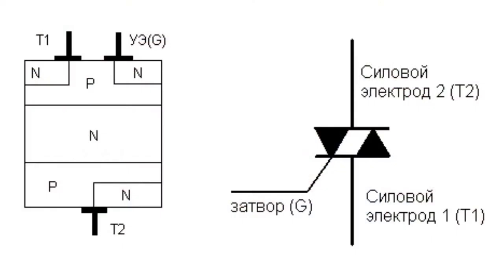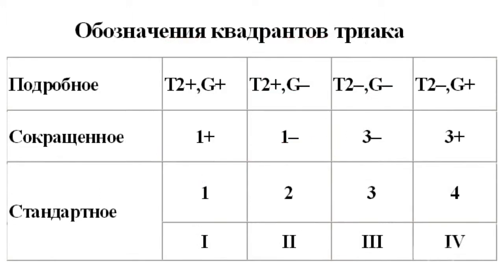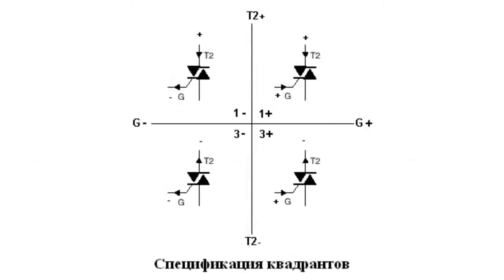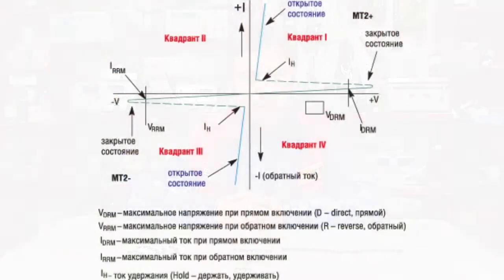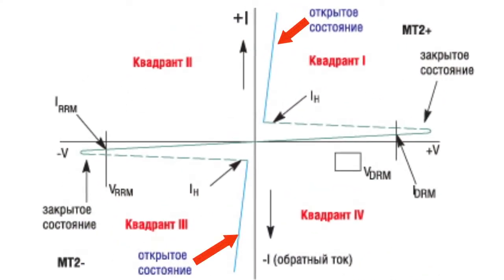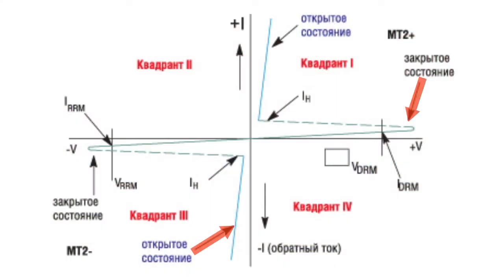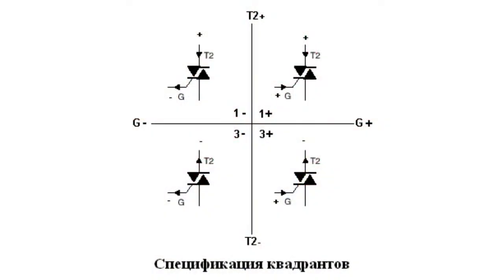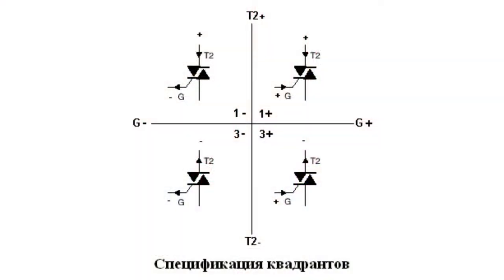Three-Quadrant Triacs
Three-Quadrant TriacsA symistor (or a triac) is a semiconductor devise used for commutating load in AC circuits. It is a bidirectional thyristor with three electrodes: a control electrode plus two main electrodes that conduct operating current.A symistor can conduct current either from an anode to a cathode, or vice versa. Unlike thyristors, a triac can be controlled by both positive and negative current between the gate and T1. This is why a symistor has four operation modes or quadrants, namely:  1+, 1-, 3-, and 3+. (1 and 3 stand for current-voltage characteristic sectors. Plus and minus indicate the polarity of the gate.) This is the working principle of the so called four-quadrant symistors also known as 4Q triacs.Low voltage signals applied to the control electrode are used for adjusting operation modes of a symistor. A triac opens, if trigger current passes through the control electrode or if the voltage between its power electrodes T1 and T2 exceeds a certain maximum value.In the AC power mode a symistor changes its condition with the change in voltage polarity at the main electrodes, T1 and T2. A symistor changes to an off condition after the polarity between outputs T1 and T2 has changed or if the value of operating current is less than the value of holding current.In standard AC phase control the gate and T2 always have the same polarities. This is the case brightness controls and devices controlling rates of rotation. It means that control function is always carried out in quadrants 1+ and 3-. There the commutating parameters of the triac are equal and the gate is most sensitive. 3+ is the least effective quadrant for switching a triac. There are several reasons for this.Due to the peculiarities of symistor gates design the gate is least sensitive;This quadrant has the greatest delay between the moment when gate current starts running and the triac changes it's condition to a conductor;The lowest rate of load current rise limits the critical parameters causing the triac to burn out near the gate. This happens when it has to control loads with high starting currents, for instance, capacitive loads and incandescent lamps.To avoid misoperation of triacs caused by noise and strokes created by motors, circuits using four-quadrant (4Q) triacs must have additional protective components. As a rule, this is a damping RC-chain between the power electrodes of the triac. It is used for limiting the speed of voltage change. In some cases inductance is ...